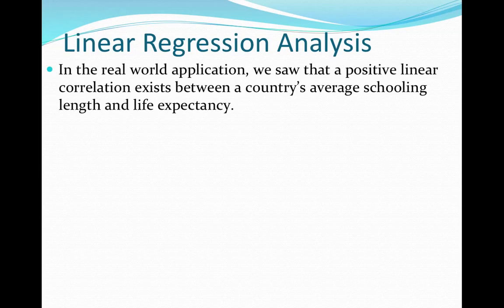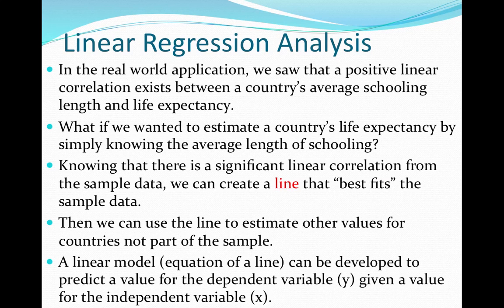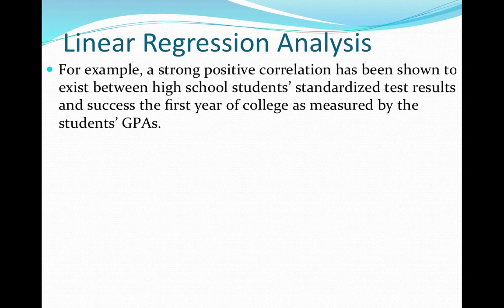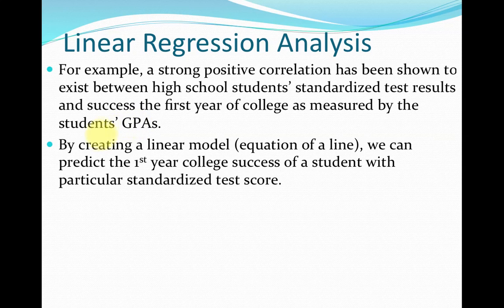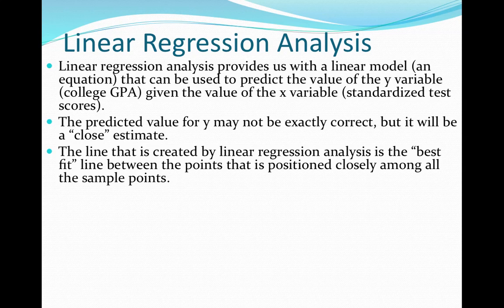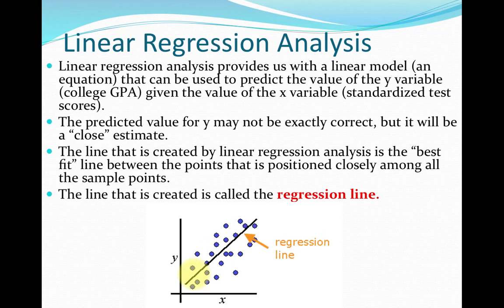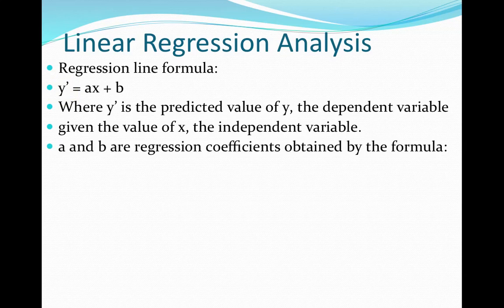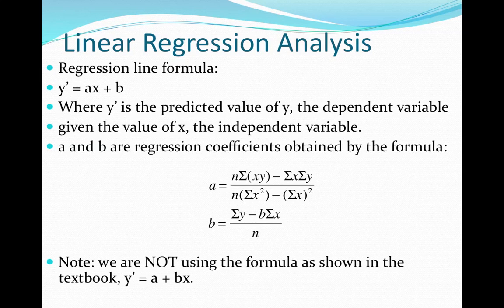01 Linear Regression